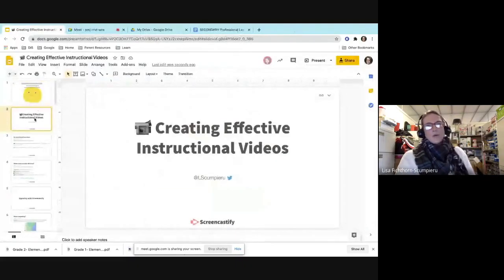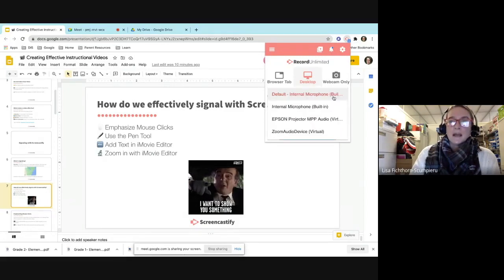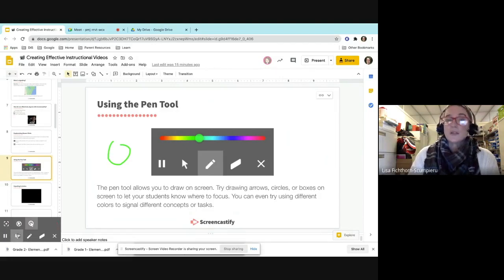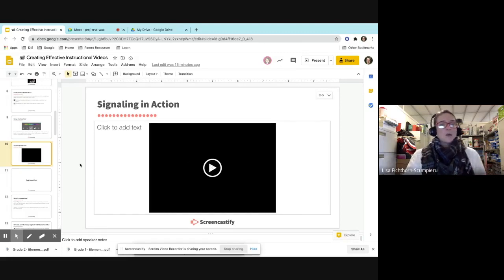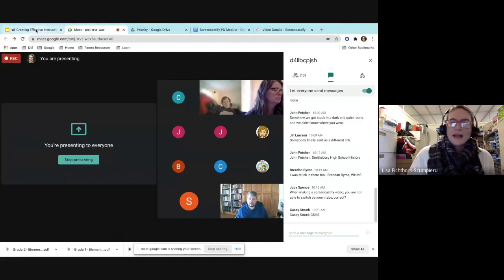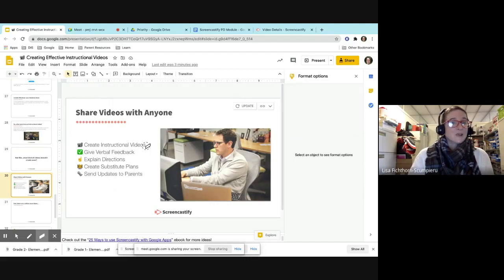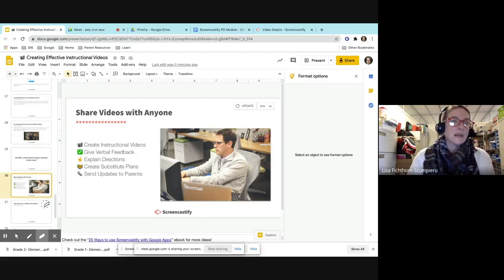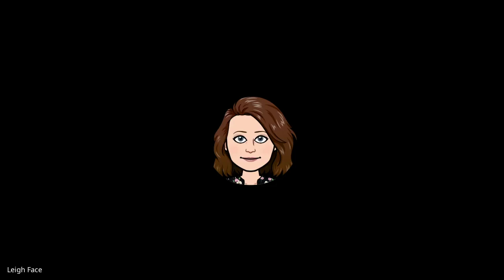Screencastify Creating Effective Instructional Videos